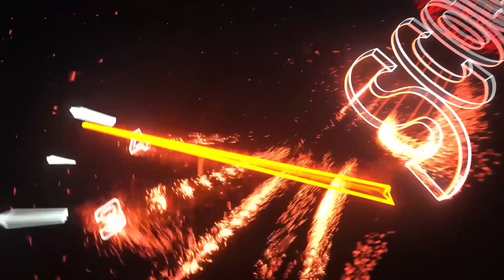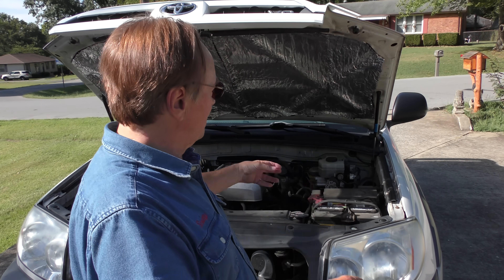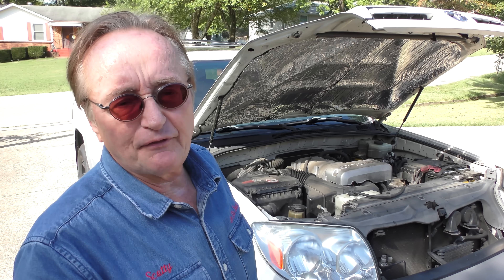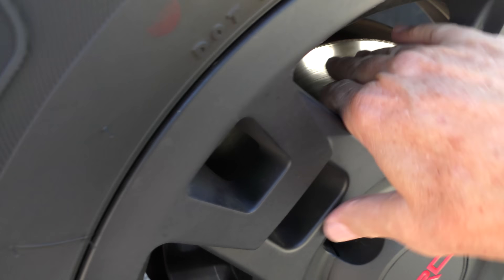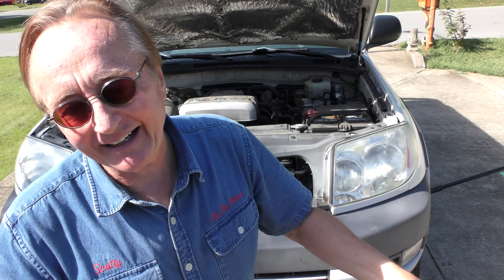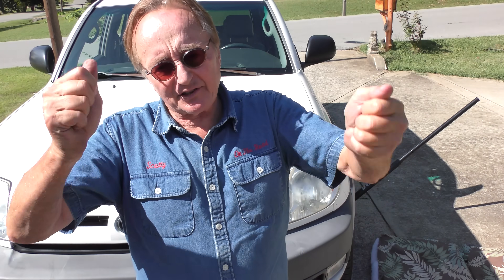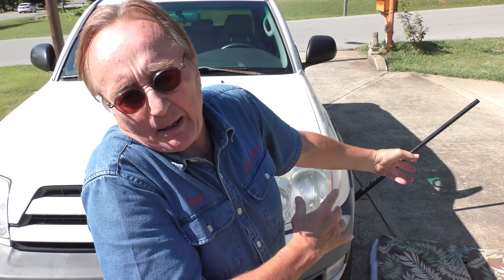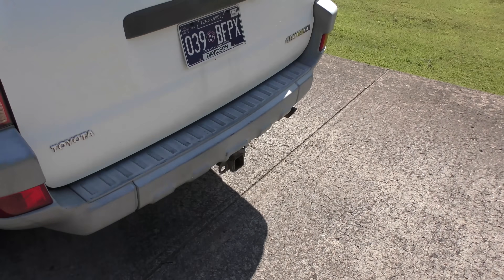Toyota Just Made the Ultimate Vehicle (and I Got One)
Toyota 4runner review. Here's Why You Need to Buy a Toyota 4Runner, DIY and car review with Scotty Kilmer. Here's Why This 4Runner is the Best Vehicle Ever Made. Buying a Toyota 4Runner. Is the 4Runner worth it? Buying a used Toyota 4Runner. Should I buy a Toyota 4Runner? Are 4Runners reliable? The truth about the Toyota 4Runner. Car advice. DIY car repair with Scotty Kilmer, an auto mechanic for the last 56 years.

⬇️Scotty’s Top DIY Tools and Products:
►Best Scan Tools:
1. Bluetooth Scan Tool
2. Cheap Scan Tool
3. Mid-Grade Scan Tool
4. Professional Scan Tool

►Best Car Jump Starters:
1. No Charging Required Jump Starter
2. Mid-Grade Jump Starter
3. Best Jump Starter

►Best Fluids for Your Car:
1. AT-205 Re-Seal (Can Stop Leaks in Your Engine, Transmission, Etc)
2. ATS 505 Fuel System Treatment (Pour in Gas Tank)
3. ATS 505 Oil System Treatment (Pour in Engine Oil)
4. Head Gasket Leak Test Kit (To See if Your Car Has a Blown Head Gasket)
5. Lubegard Automatic Transmission Shudder Fix
6. Lucas Oil Transmission Fix (For Worn / Slipping Transmission)
7. Meguiar's Headlight Coating (Keeps Your Headlights from Fading)
8. Meguiar's Headlight Restoration Kit (Restores Faded Headlights)
9. Meguiar's Clear Plastic Cleaner and Polish (Cleans Headlights)
10. Meguiar's Car Scratch Remover
11. NuFinish Car Polish (Use on Paint or to Stop Windshield Squeaks)
12. Invisible Glass Cleaner (Inside/Outside Car Window Cleaning)
13. Hide Rehab Leather Conditioner (For Leather Car Seats, Etc)
14. Blaster Silicone Lubricant (Lubricates power windows, door hinges, stops squeaks, etc)
15. Rain-X Waterless Car Wash
16. Permatex Windshield Repair Kit
17. CRC Battery Terminal Protector (Stops Battery Terminal Corrosion)
18. CRC Mass Air Flow Sensor Cleaner
19. Bar's Cooling System Stop Leak (Can Stop Small Coolant Leaks)
20. Bar's Blown Head Gasket Repair (Can Stop Head Gasket Leaks)

►Best Car Accessories:
1. Quick Twist Oil Drain Valve (For Fast and Easy Engine Oil Changes)
2. Solar Car Battery Charger
3. Plug-in Car Battery Charger
4. Dash Cam (Every Car Should Have One)
5. Key Finder (To Find Lost Car Keys)
6. Faraday Box for Car Keys (Blocks Car Key Signals / Anti-Theft)
7. Tire Gauge (To Check Tire Pressure)
8. Tire Air Pump
9. Car Memory Saver (Use When Changing Your Car's Battery)
10. Car Odor Eliminating Rocks (Removes Smells in Your Car)

►Best Tools for Working on Your Car:
1. Best Cheap Magnetic Work Light
2. Best Small Flashlight
3. Best Expensive Multi-Use Flashlight
4. Car Battery Tester
5. Basic Mechanic Tool Set
6. Professional Tool Set
7. Ratcheting Wrench Set
8. Crowfoot Wrench Set
9. Cordless Impact Wrench
10. Corded Impact Wrench
11. Electrical Circuit Probe (For Testing Power, Ground, and Shorts)
12. Socket Extension Bar
13. Small Sledge Hammer
14. Best Borescope for Seeing in Tight Spots

This is the people's automotive channel! The most honest and funniest car channel on YouTube. Learn how to fix your car and how it works.  I've been an auto mechanic for the past 56 years and I'm here to share my knowledge with you.